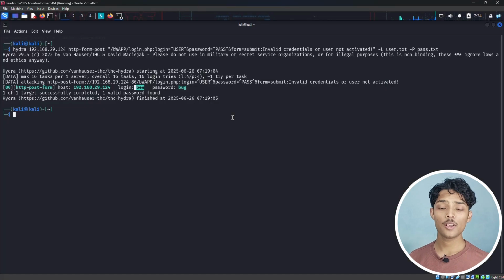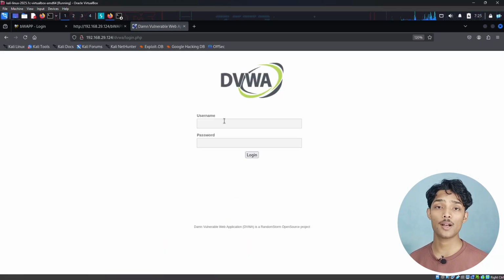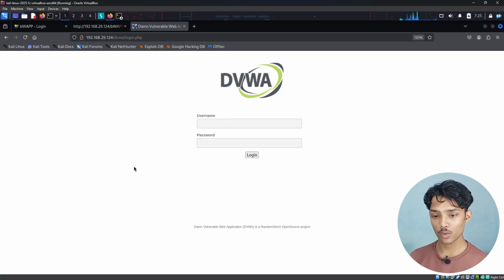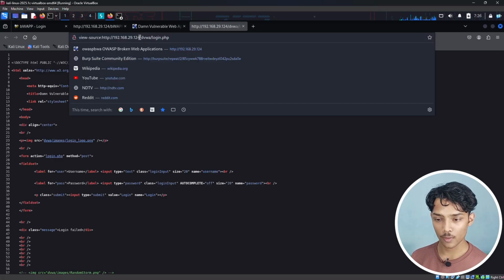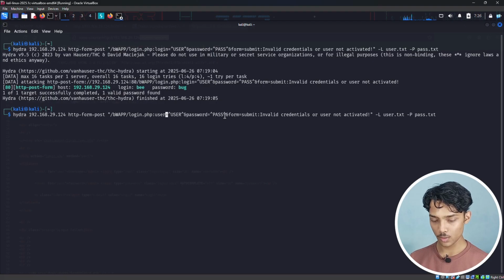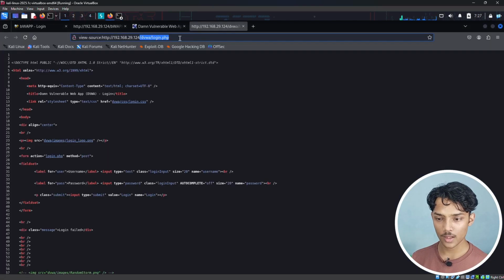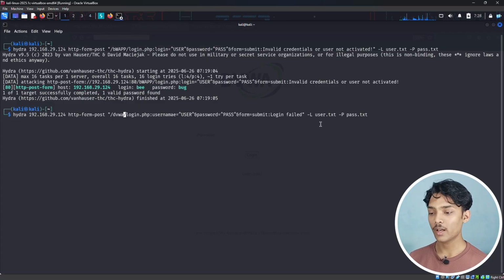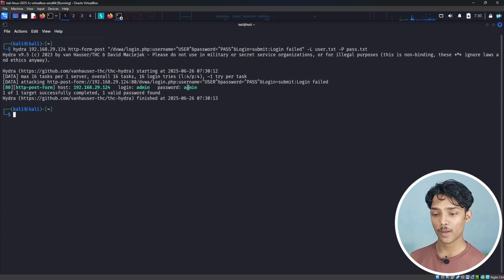28 Hydra POST Request Brute Force Attack Tutorial | Bug Bounty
In this video, you will learn about Hydra POST request brute force testing in a safe and authorized lab environment. This topic helps beginners understand how login forms that use POST requests can be tested during ethical hacking and bug bounty practice.

You will understand the concept of POST-based authentication, why weak passwords and poor login protection can create security risks, and why brute force testing should only be done on legal labs, personal practice environments, or authorized bug bounty programs. This video is focused on learning, awareness, and responsible security testing.

By the end of this video, you will understand how Hydra can be used for POST request testing in a lab and why strong passwords, rate limiting, account lockout, and secure authentication controls are important for protecting web applications.